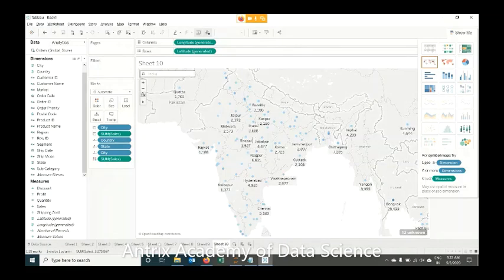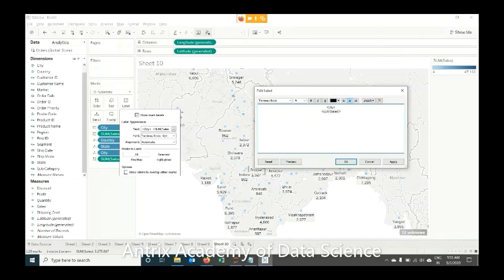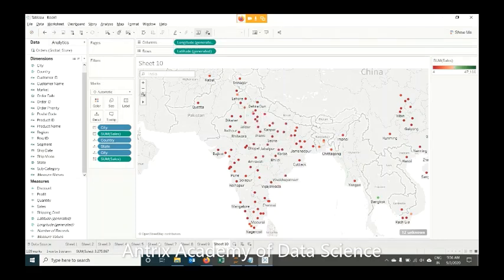Geo Map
In this tutorial, we explore how to create and customize a Geo Map in Tableau, a powerful tool for visualizing spatial data and uncovering geographic patterns. Geo maps are perfect for displaying data points across different regions, such as countries, states, or cities, making it easier to analyze location-based trends.

In this video, you'll learn how to:

Create a basic geo map to plot data points based on geographical dimensions like country, city, or postal code.
Customize the map with color gradients, size, and shape to highlight key data insights.
Add custom map layers and mark types to enhance the visualization.
Use filters and parameters to focus on specific geographic regions.
Best practices for using geo maps to analyze and present location-based data effectively.
By the end of this video, you'll be able to create interactive geo maps in Tableau to visualize geographic trends and make data-driven decisions based on location.